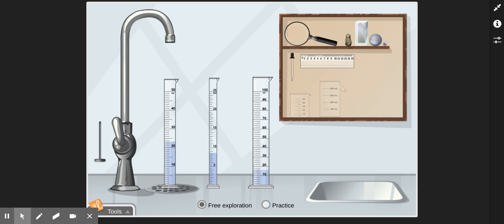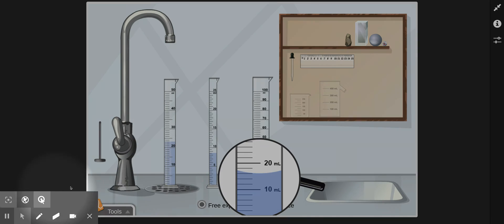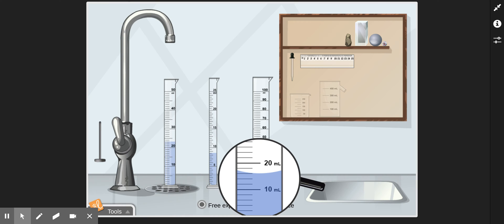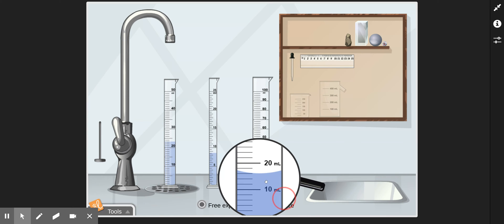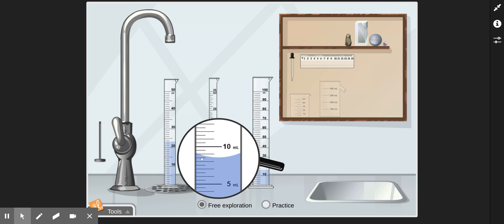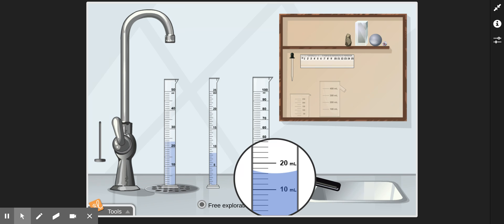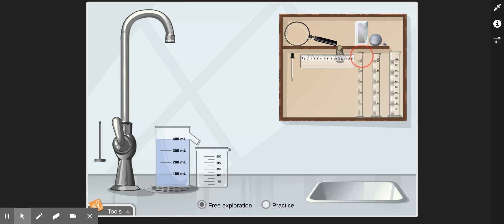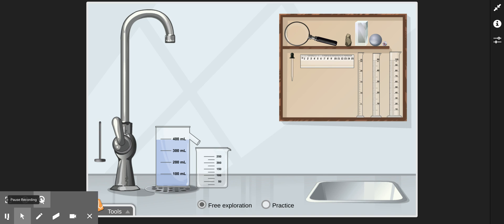How To: Measuring Volume Gizmo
This video shows you how to use the tools for this Gizmo, how to read a graduated cylinder, and how to measure volume of an object using water displacement.